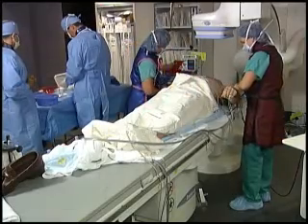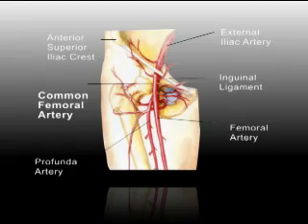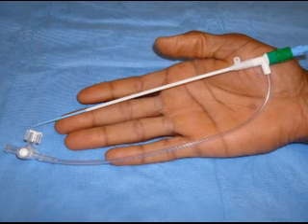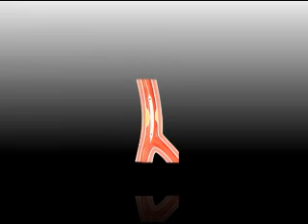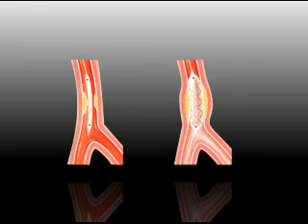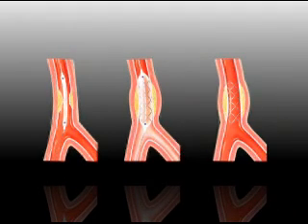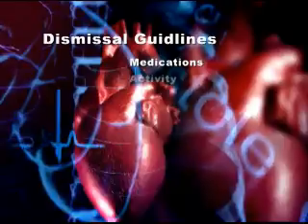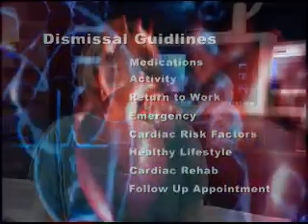How is a Heart Attack Treated?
Dr. Aaron Grantham, interventional Cardiologist, explains what happens during a heart attack, how a heart attack is treated in the hospital, and what drugs are used.  Dr. Grantham also explains what is happening to the patient as they are taken off the ambulance and into the cath lab - cardiac catheterization lab - for treatment as well as when they are taken to the CCU - coronary Care Unit.  It is not uncommon for a patient to continue feeling symptoms of a heart attack until the artery has been opened for examination.  An emergency angioplasty will be performed on the patient in order to remove the plaque clogging the artery.  A sheath will be used to help insert a catheter so that digital images of the heart and its surroundings can be recorded.  A balloon catheter and stent will be inserted in order to open the blockage and restore the blood flow through the artery.

After the emergency angioplasty, the patient will be transferred from the care of the interventional cardiologist to his cardiology partner in the CCU.  The sheath will remain in the patient until the IV anti-coagulation medication has had time to reverse.  The nursing staff will constantly assess the patient's heart rhythm, blood pressure, general well-being, and assess of the groin area throughout his stay in the hospital.  The length of stay in the CCU varies depending upon medical circumstances; however the average length of stay in the hospital is between three and five days.  Upon dismissal, your loved one may be asked to make changes toward a healthier lifestyle and participate in cardiac rehab.